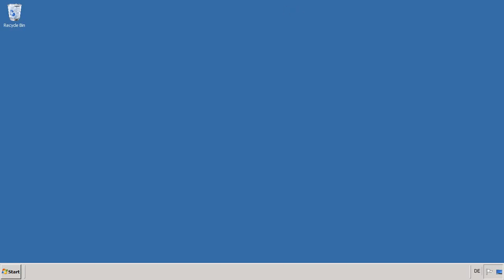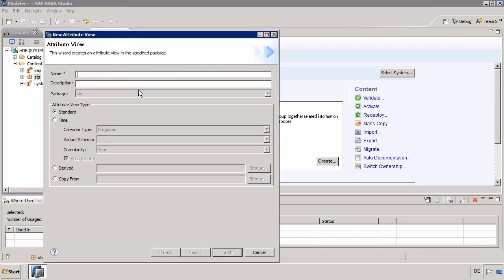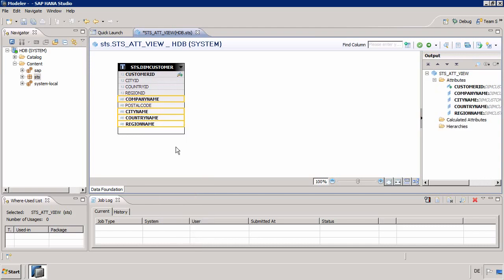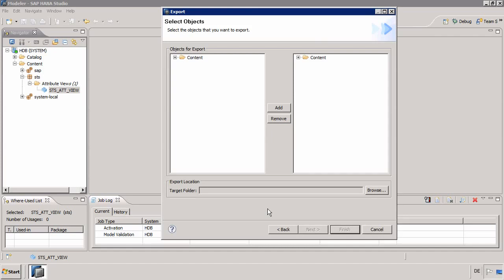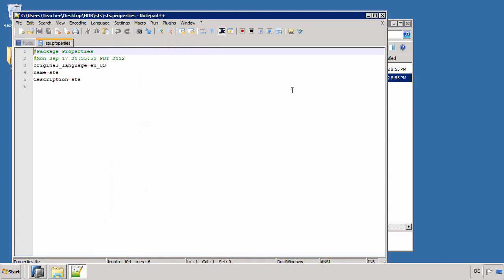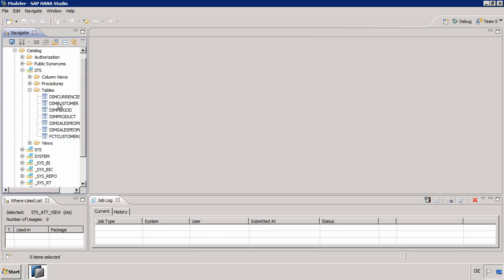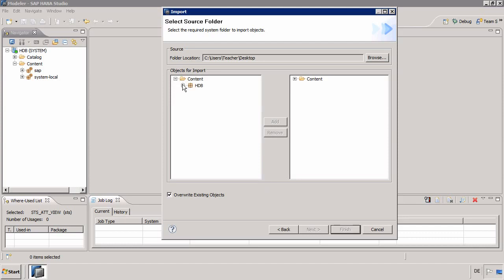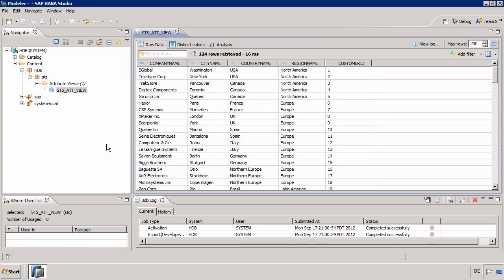12 Transporting Models between HANA systems